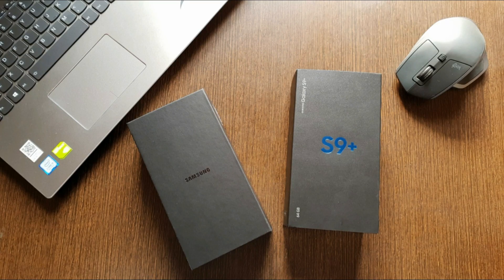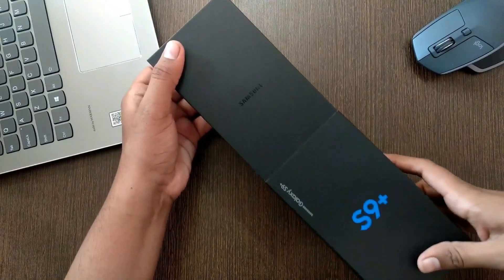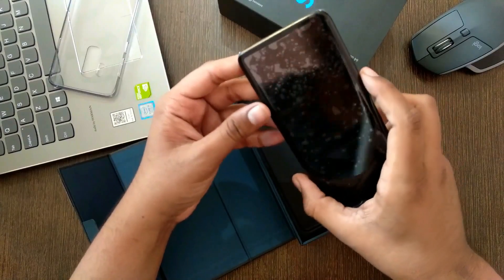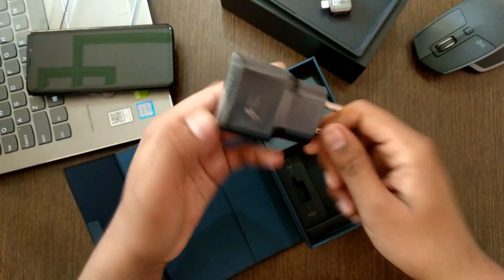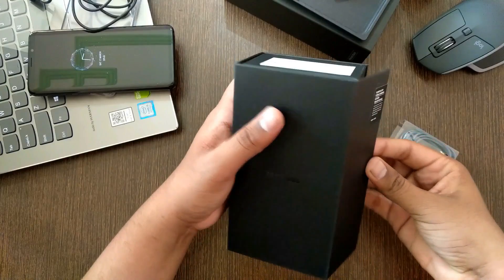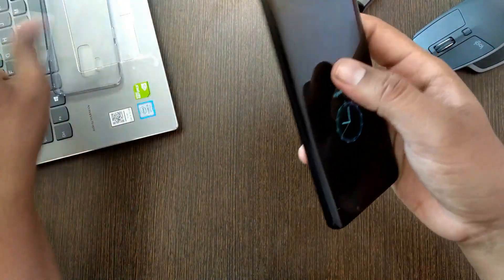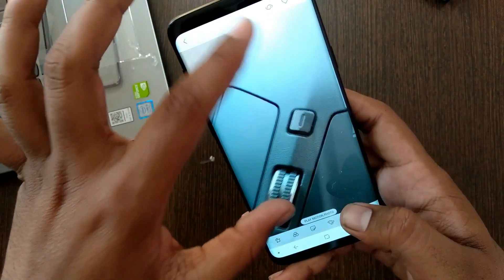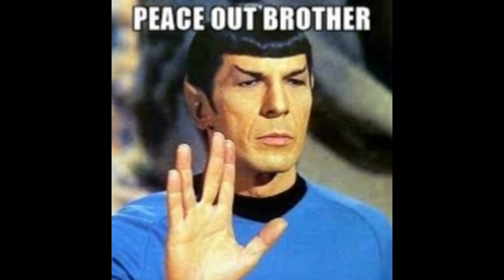Galaxy S9 Plus - What Do We Get For This Much Money !!!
This is the unboxing of the Samsung Galaxy S9 Plus .
This is the Exynos version of the Samsung Galaxy S9 .

Its features
Exynos9810 processor
6 GB RAM
64/128/256 GB internal storage
6.2 inch QHD Amoled Display
3500 mah Battery
Wireless charging
HEADPHONE JACK
Dual 12 Mp camera
Dual aperture
Dual speakers
Iris Scanner

It cost 64900 Rupees for 64GB version & 72900 Rupees  for 256 gb version .

PEACE.